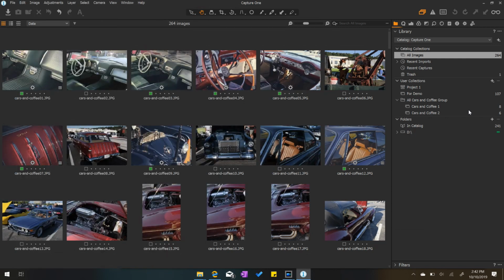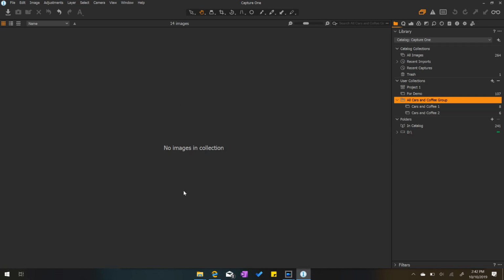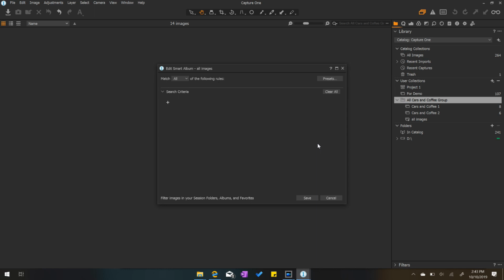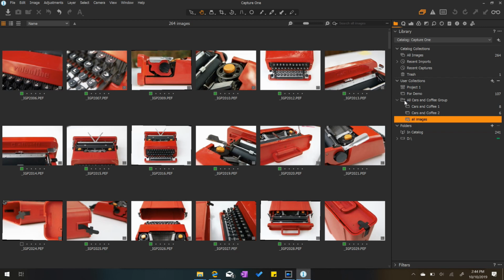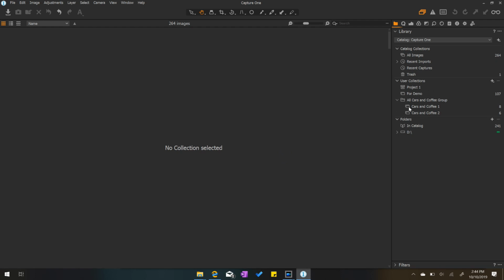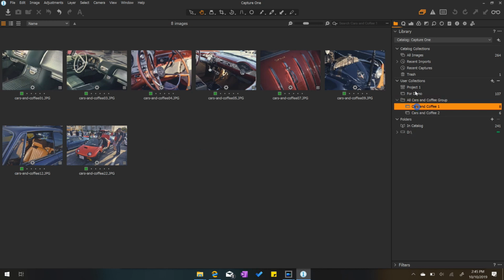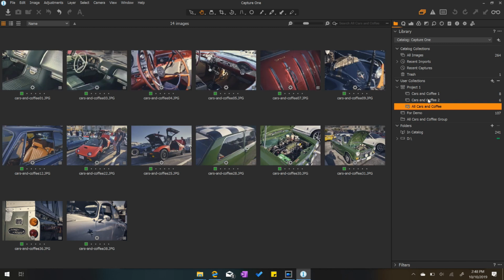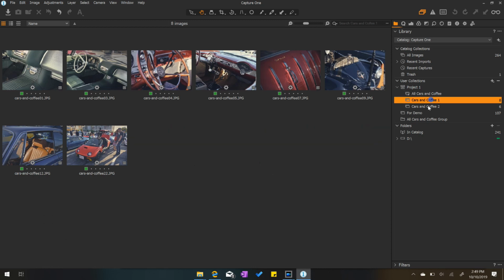See all Folder Images with Smart Albums in Capture One Pro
Capture One Pro doesn't have an easy way to see all the images (inside albums) that are grouped together in a folder. This makes it a bit laborious to go through each album one by one to see their contents. In this quick tutorial I show you a workaround.